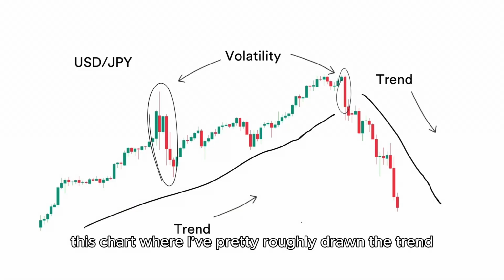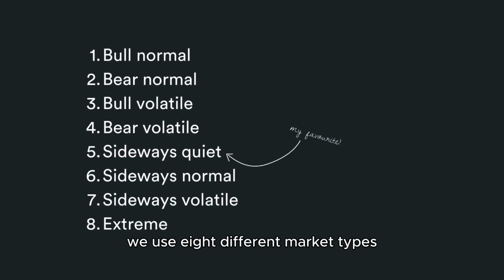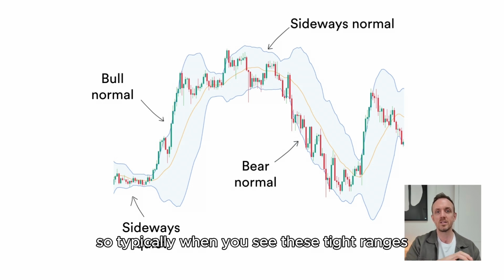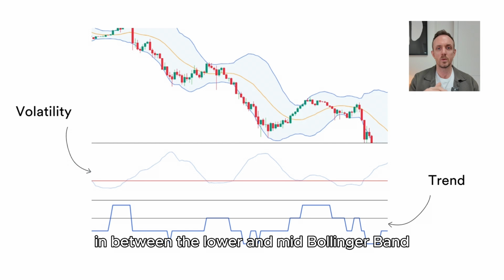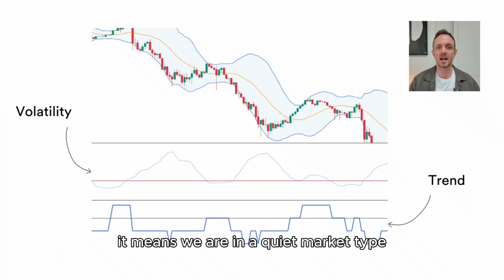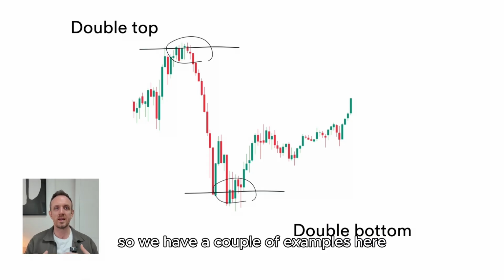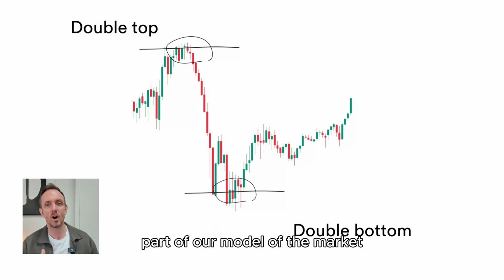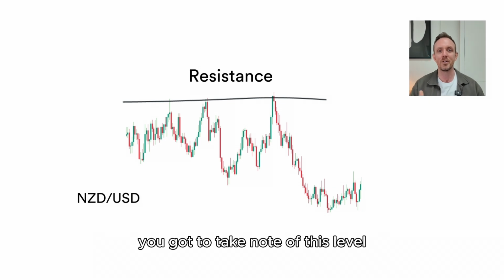How the Forex Market Works: In-depth Guide for Traders Part #1: The Price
To learn more about rules-based trading, how forex brokerage works and system development then you can  join our newsletter here:

In this video, Sam Eder, ceo and co-founder of Market Mates, begins his 7-part series on understanding the Forex markets. This in-depth guide is tailored for traders looking to enhance their market comprehension and trading decisions.

Key Takeaways:

Understanding Price Action, Trends, and Volatility:

Price direction (up, down, or sideways) and volatility (speed of price changes) are crucial for making informed trading decisions.
Sam uses tools like Bollinger Bands and the Market Type Indicator to determine market conditions.

Market Types:

Market types are categorized based on trend direction (bullish, bearish, sideways) and volatility (quiet, normal, volatile, extreme).
Combining these factors results in eight different market types that guide trading strategies.

Identifying Overbought and Oversold Conditions:

Recognizing these conditions helps traders decide when to take profits or look for contrarian opportunities.
RSI is a valuable tool for measuring overbought and oversold conditions.

Candlestick Patterns:

Understanding patterns like Evening Stars, Morning Stars, Engulfing Candlesticks, Shooting Stars, and Hammers can provide insights into market psychology and potential trend reversals.

Simple Tops and Bottoms:

Rejections of new highs or lows can indicate trend reversals or sideways movements, providing early warning signals.
Support and Resistance Levels:

These levels act as reference points for traders, often indicating where orders are clustered and potential breakout points.

Tools and Indicators:

Sam emphasizes the importance of using effective tools like Bollinger Bands, RSI, and the Market Type Indicator to assess market conditions.

Sam concludes the video by encouraging viewers to keep their models simple and focused. He also invites them to access free indicators on TradingView and explore further lessons in The Advanced Forex Course for Smart Traders.

00:00 Introduction
1:16 Direction and volatility
3:01 Market types
5:05 Identifying market types
7:56 Overbought and oversold
10:09 Candlestick patterns
11:56 Simple double tops and bottoms
15:08 Support and resistance
17:45 Final thoughts